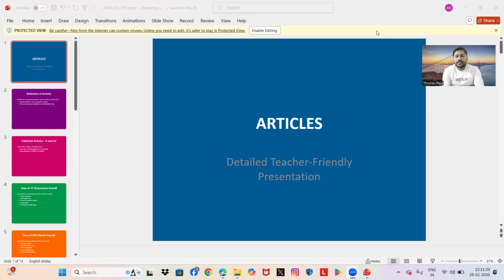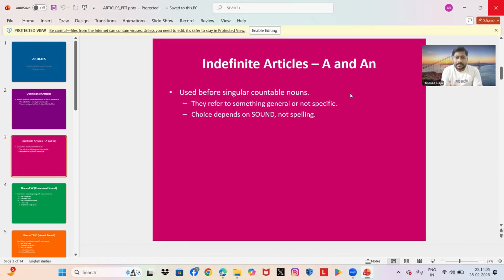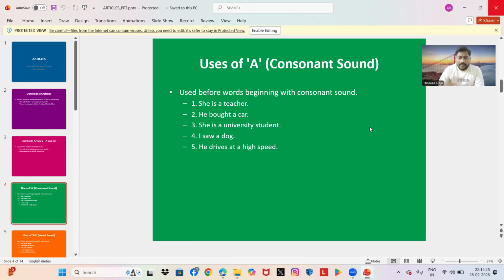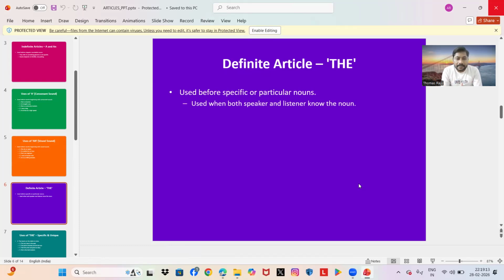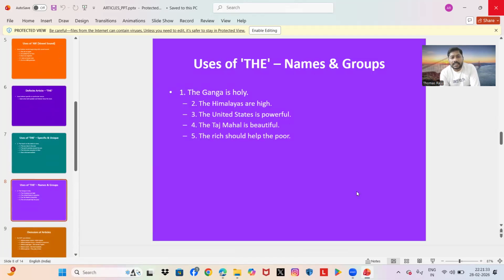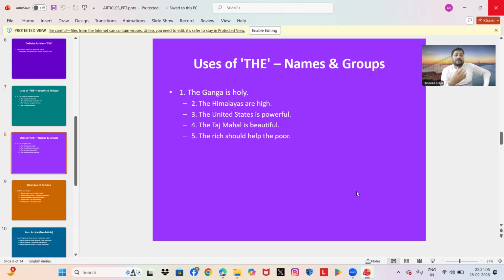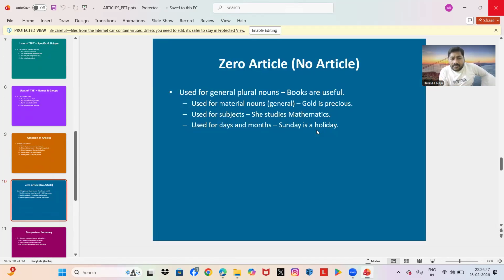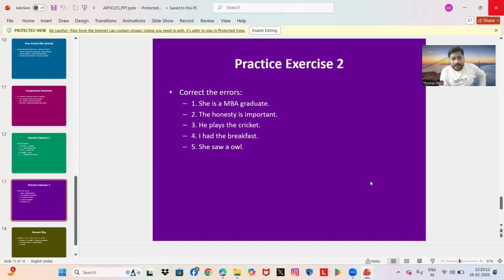ARTICLES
KINDS OF ARTICLES
BOTH ENGLISH AND TELUGU EXPLANATION